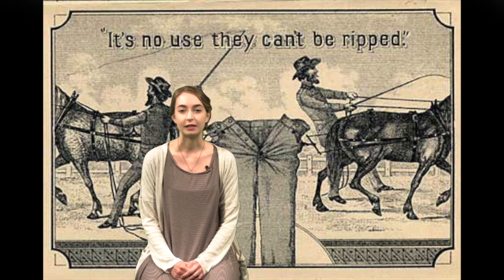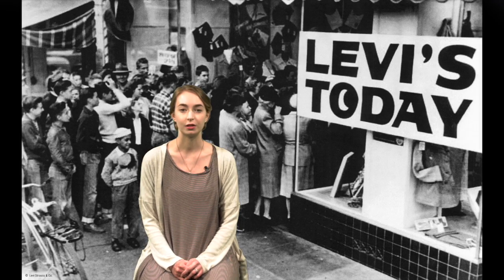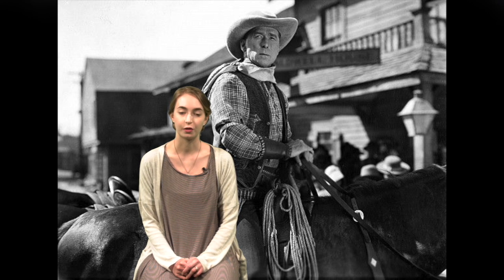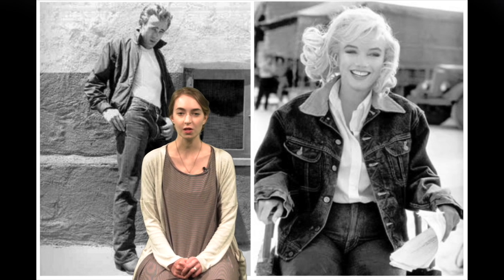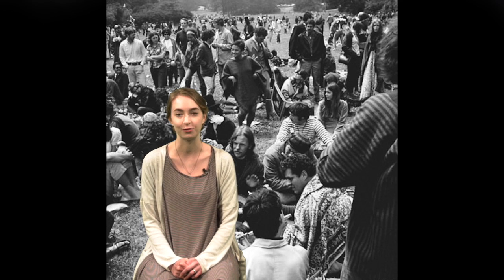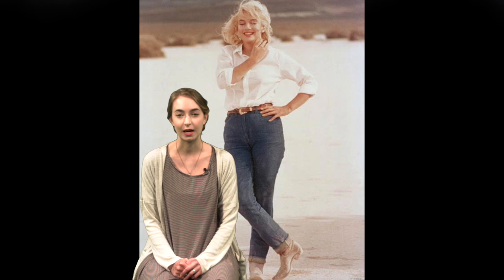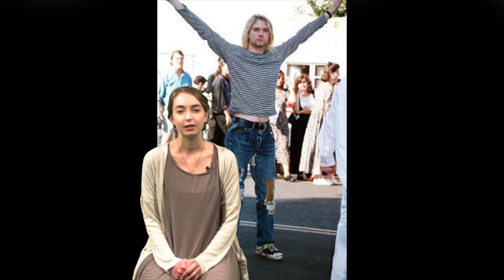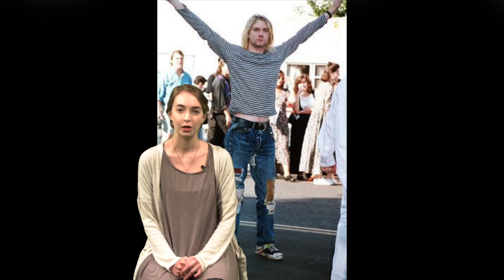History of Blue Jeans Documentary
This video is about the History of Blue Jeans